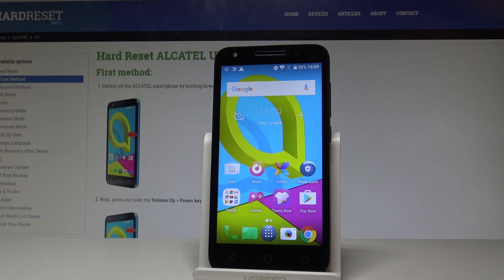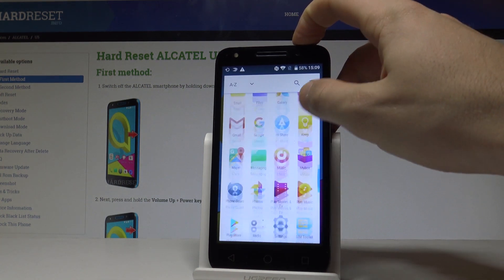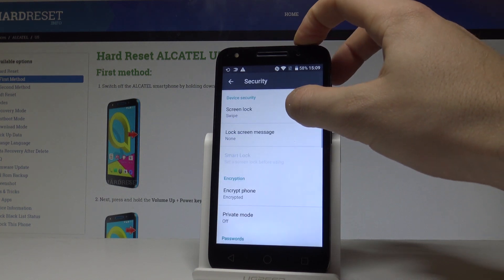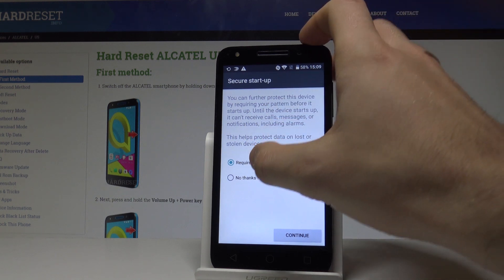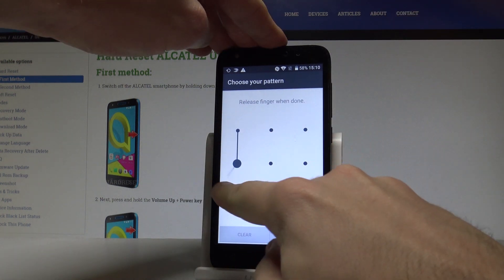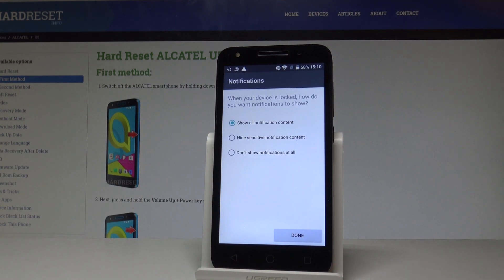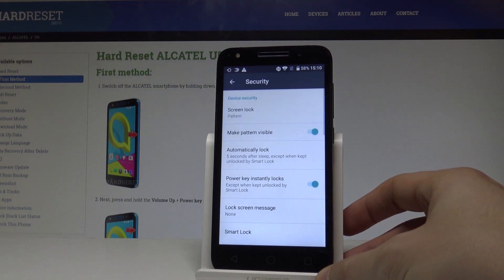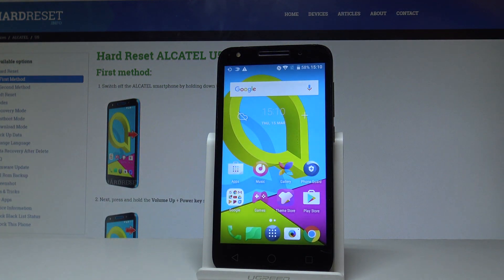How to Set Up Screen Lock on ALCATEL U5 - Pattern Protection |HardReset.Info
If you would like to keep your devices protected by screen lock you should watch our videos. Then choose pattern, PIN or password. Afterwards choose the notification type.

How to set up screen lock in ALCATEL U5? How to use pattern protection in ALCATEL U5? How to use pattern in ALCATEL U5? How to activate password in ALCATEL U5? How to protect your ALCATEL U5?